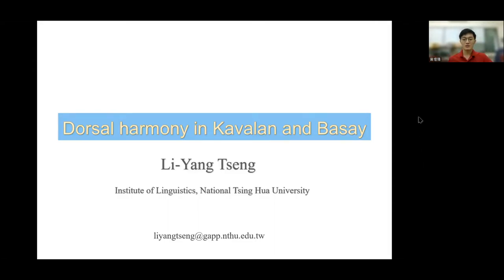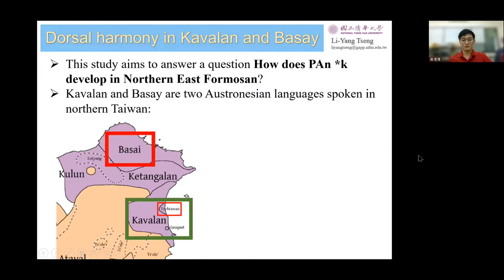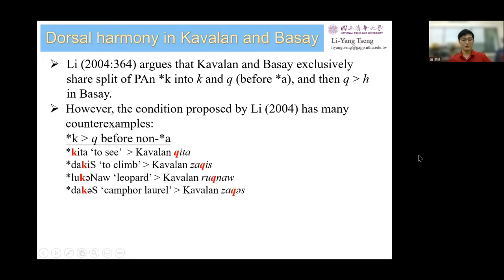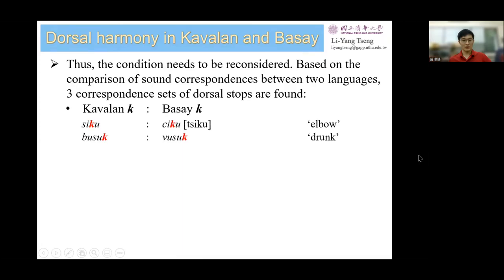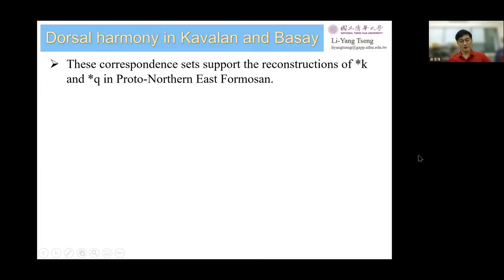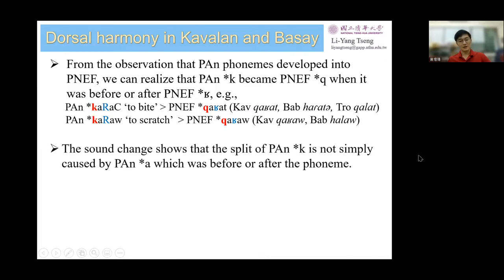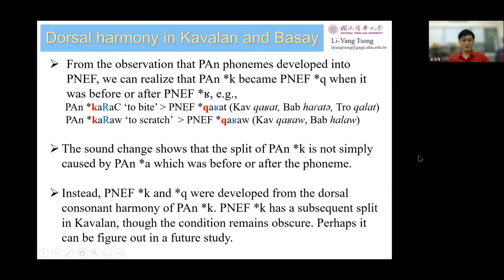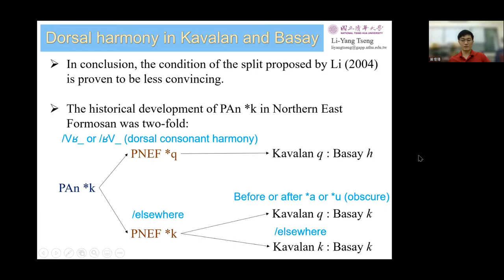Dorsal harmony in Kavalan and Basay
Presenter: Li-Yang Tseng

This poster discusses diachronic development of Proto-Austronesian (PAN) *k in two Formosan languages, Kavalan and Basay. Diachronically, their proto-language underwent a dorsal harmony, thus having two reflexes of PAN *k. This conclusion against Li’s (2004:365) argument on the sound change of PAN *k in these two languages.